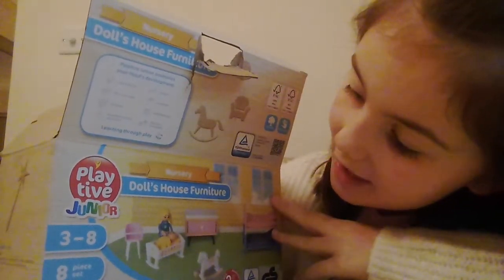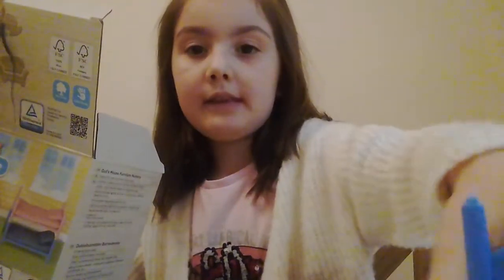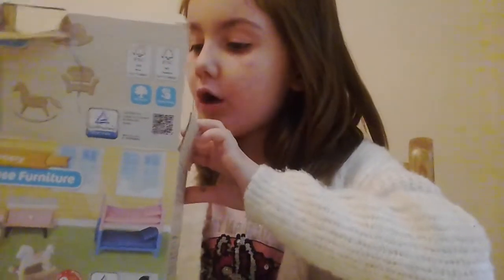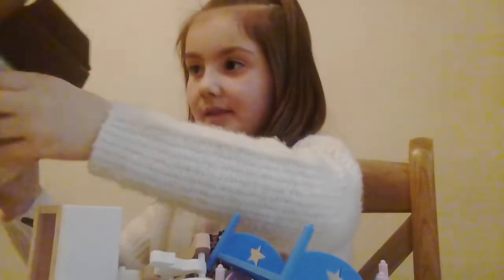14 January 2020